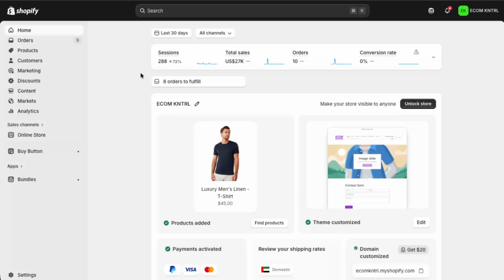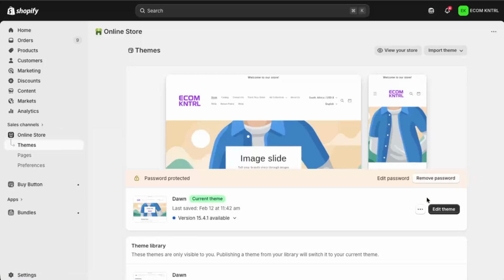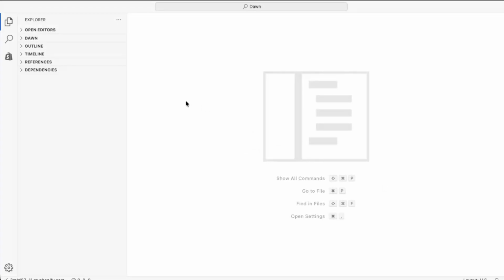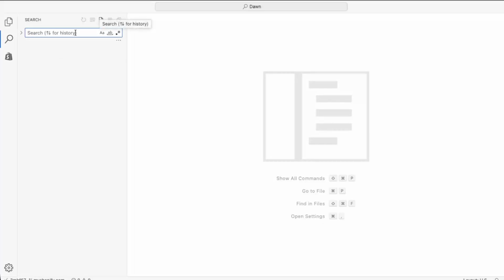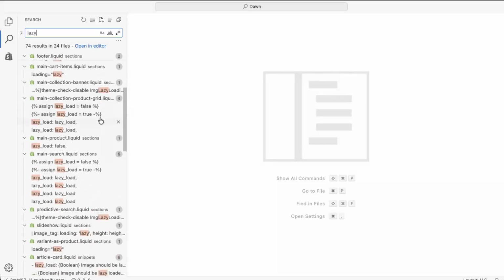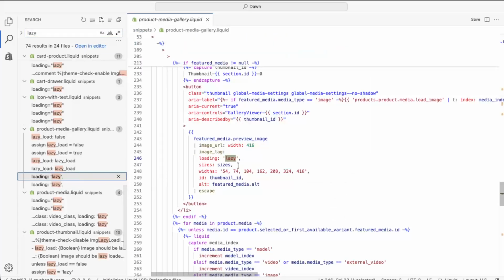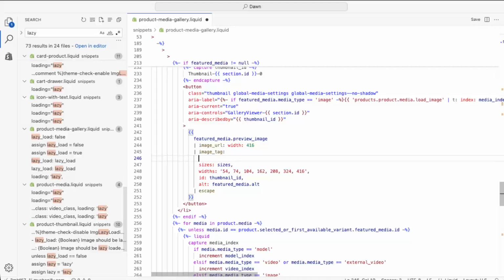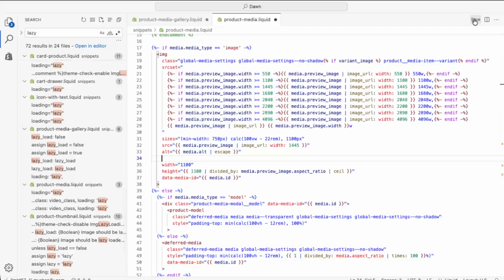How To Turn Off Lazy Loading Shopify Speed (2026) | Theme Settings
In this video, you’ll learn How to turn off lazy loading Shopify speed without breaking your theme. I walk you through the latest, fully working method that’s safe for modern Shopify 2.0 stores and classic themes.

We’ll go step by step inside your theme code, show exactly which sections control image lazy loading, and explain when you should disable it for above-the-fold content to improve perceived speed and Lighthouse scores. You’ll see how to test changes properly, avoid common layout issues, and keep your store fast on both mobile and desktop.

By the end, you’ll know the correct, updated way to manage lazy loading in Shopify so you stay optimized for SEO, user experience, and conversions.